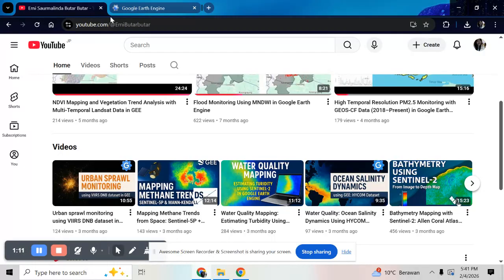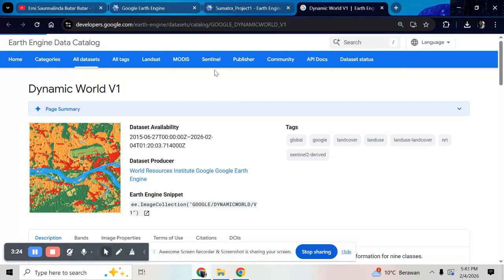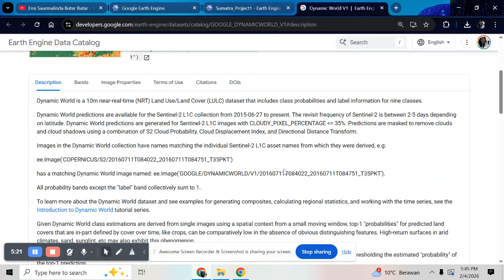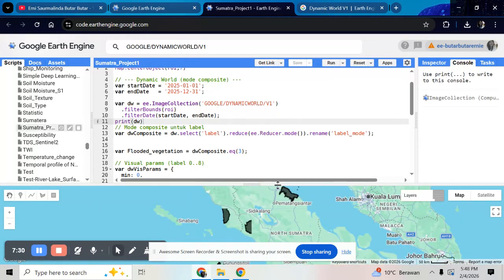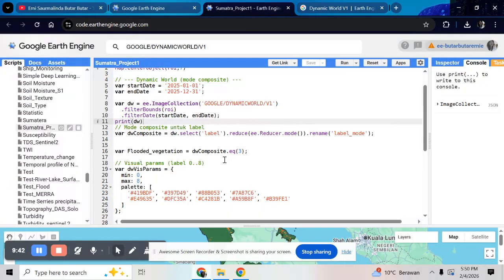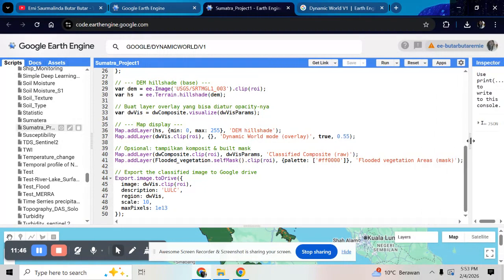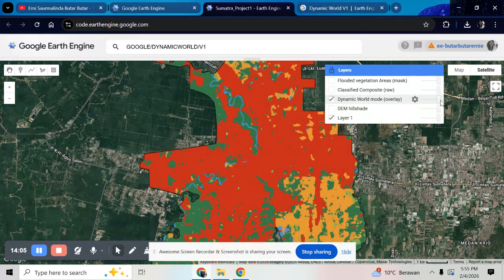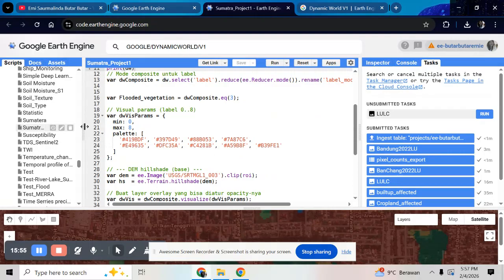High spatial Resolution (10 m) Land Cover Mapping from World Dynamic Dataset Using GEE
In this video, we demonstrate how to access, process, and visualize the High-Resolution (10 m) Land Cover Dataset from the World Dynamic Dataset using Google Earth Engine (GEE). You will learn the complete workflow for retrieving land cover data, exploring class information, and generating spatial maps suitable for environmental monitoring, land use/land cover change analysis, hydrological modeling, and urban studies.

This tutorial is designed for students, researchers, and GIS/remote sensing practitioners who want to efficiently use cloud-based geospatial platforms for high-resolution land cover mapping and spatial analysis.

By the end of this video, you will be able to:
Access World Dynamic land cover data in GEE
Visualize 10 m resolution land cover maps
Export results for further analysis